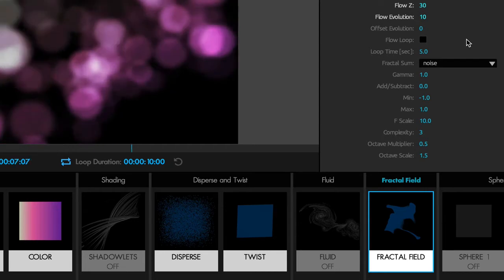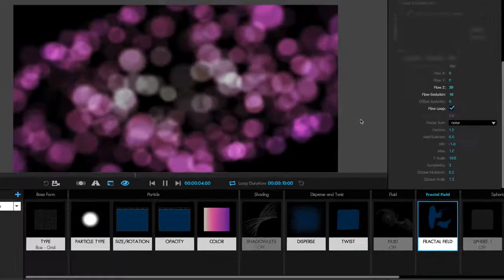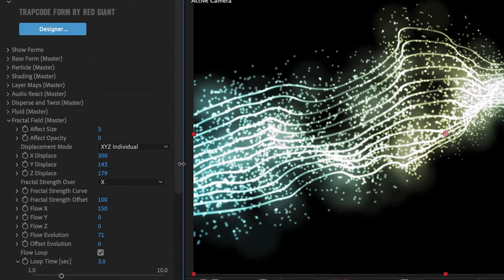Create Animated Seamless Loops in Trapcode Form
Use the Flow Loop checkbox in the Fractal Field section, to create seamless looping animations in Trapcode Form, that can be repeated endlessly. This is especially useful for setting up automatically looping backgrounds.

The Fractal Field section is a fast way to animate the size, opacity and displacement of particles, without having to set keyframes, and these particles can flow across multiple axes.

View these animation loops in the Designer, using visual playback to control and adjust the settings, previewing them in real-time.